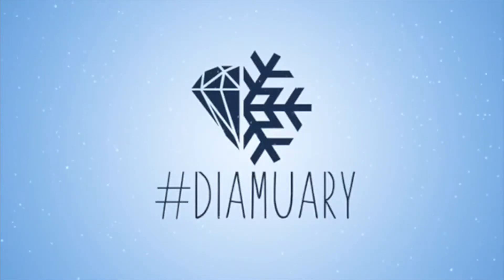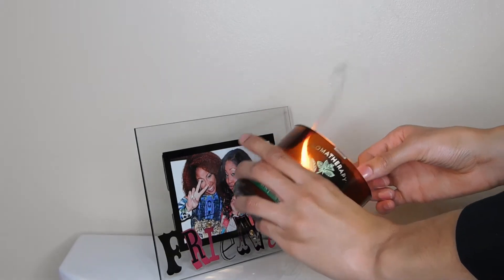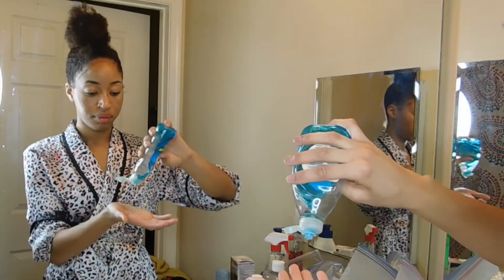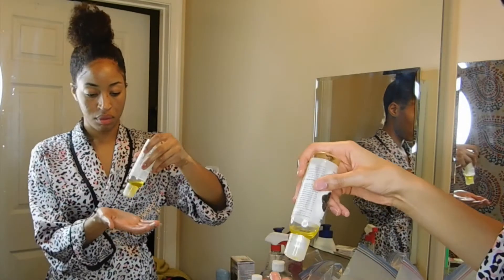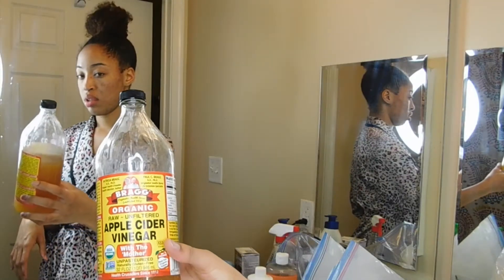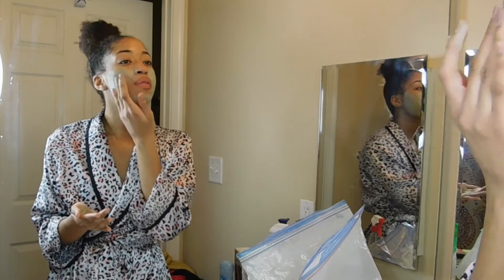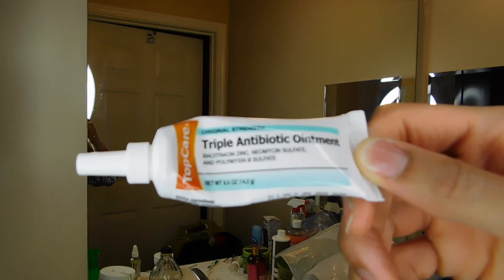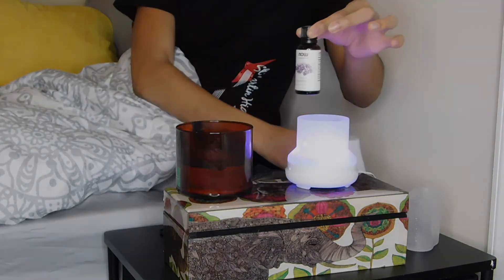NIGHT TIME ROUTINE ☽ SKIN CARE ROUTINE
WELCOME TO DAY 13. This is my skin and simple night time routine. I hope you enjoy.

SNAP: diamondgbolt